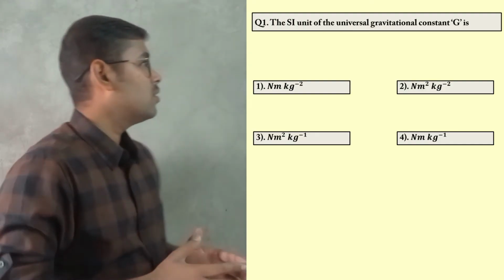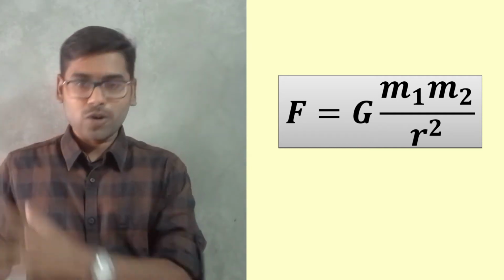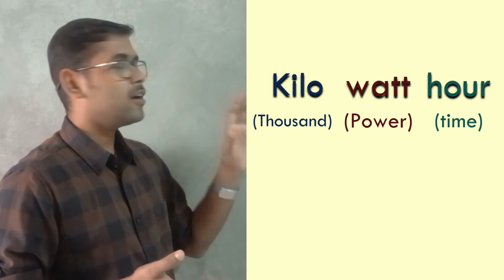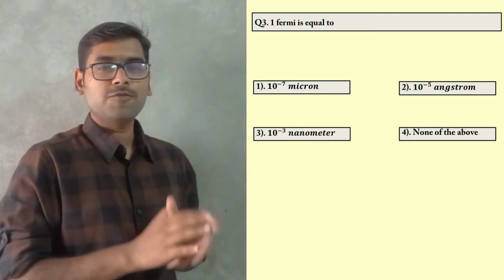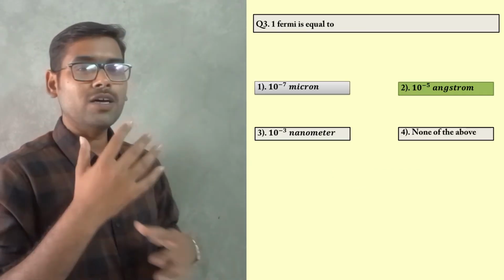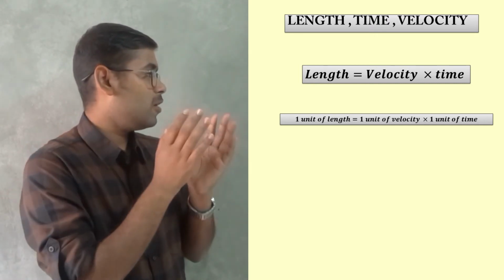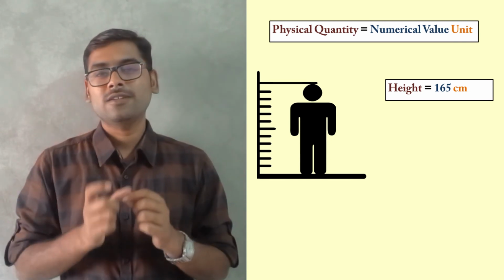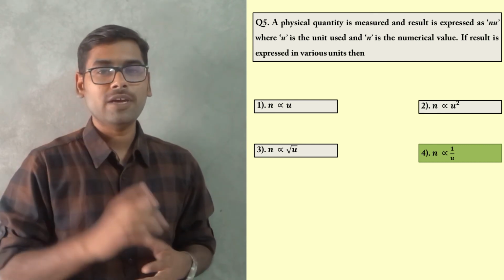Units and Measurements | KCET/NEET Important Questions | Part-02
In this video we discuss Important questions with detailed solutions from the chapter units and measurements  from class 11 physics.